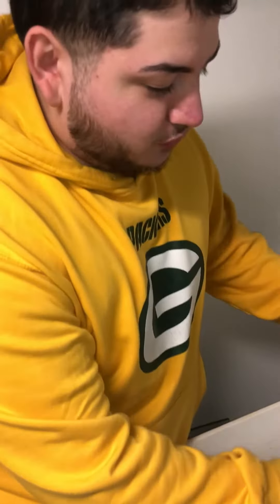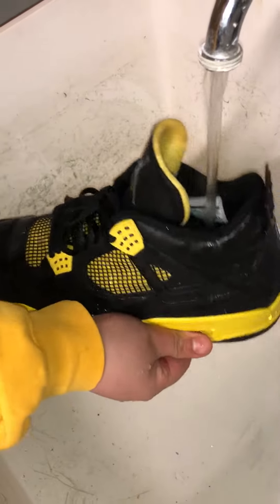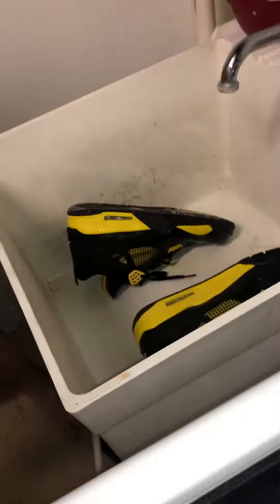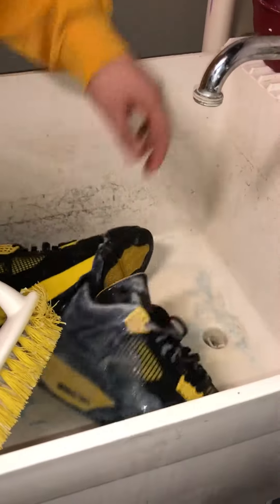Destroying thunder 4s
Thunder 4 destruction